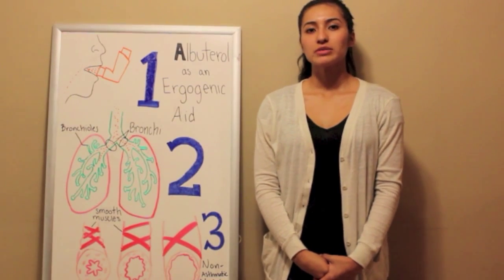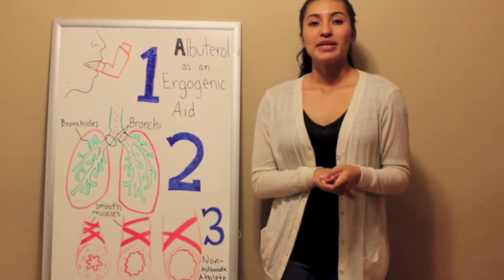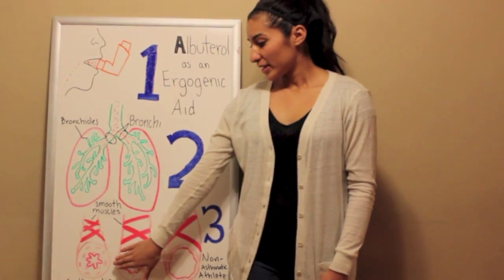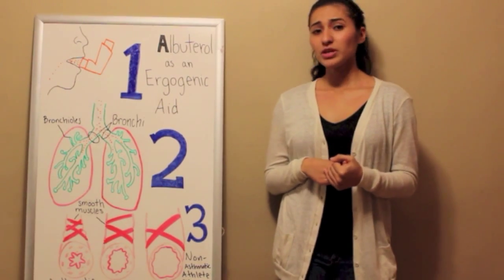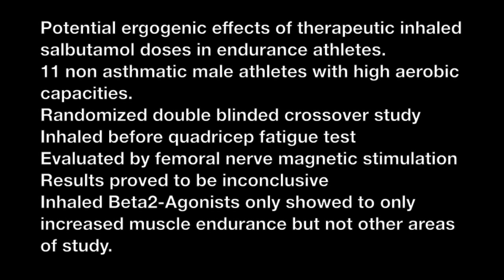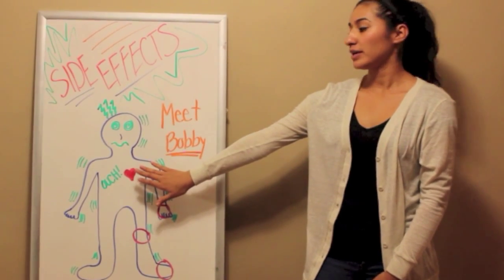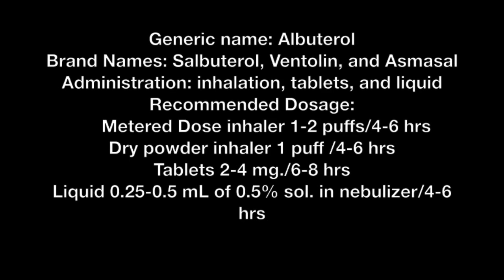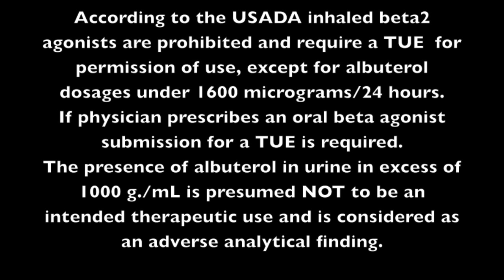Albuterol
New Project